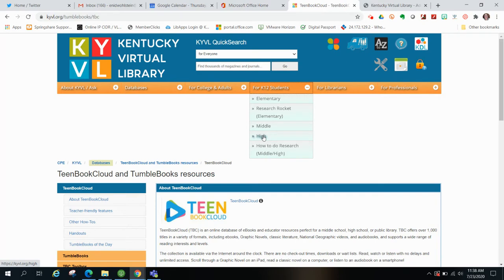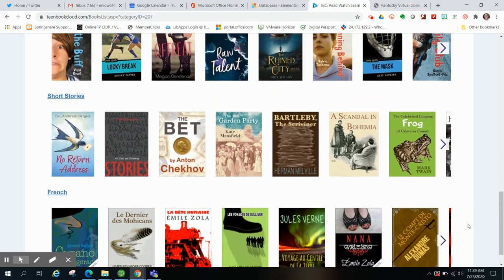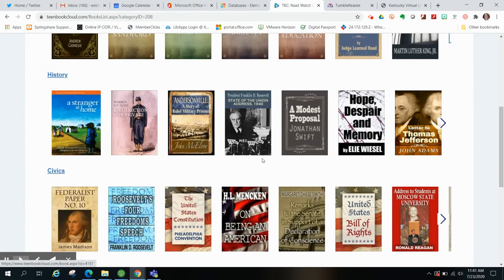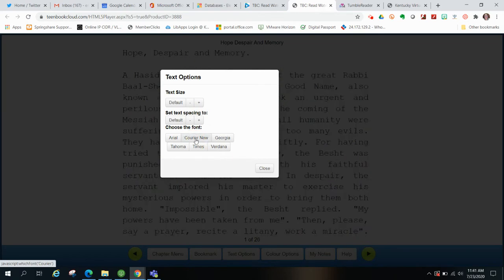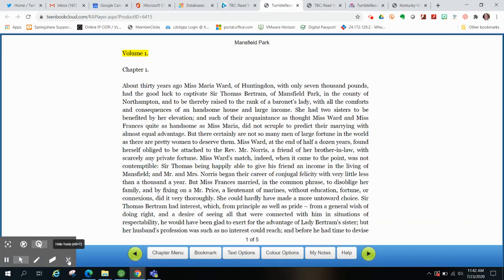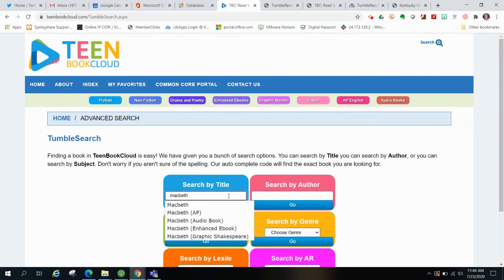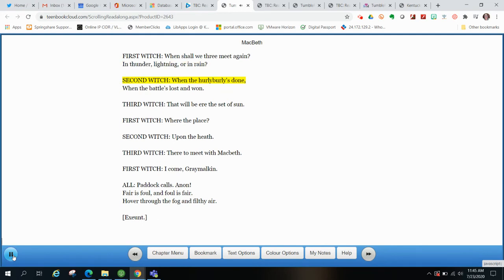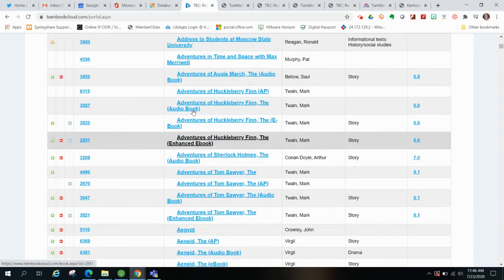TeenBookCloud Overview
Video providing an overview of TeenBookCloud, including how to direct link to titles.